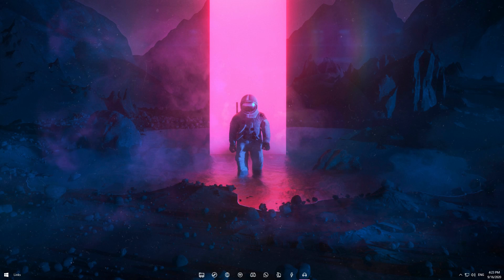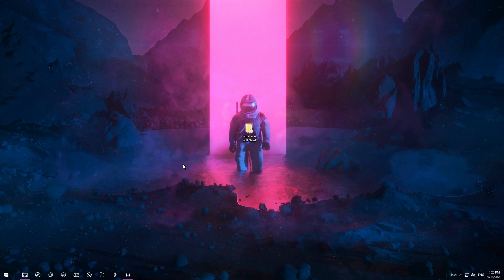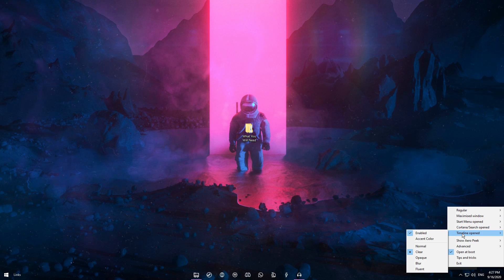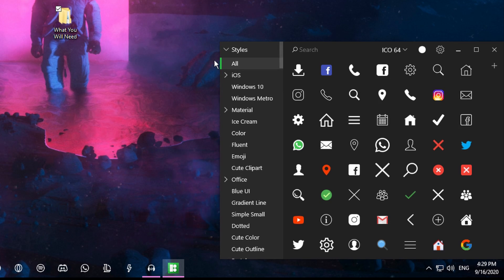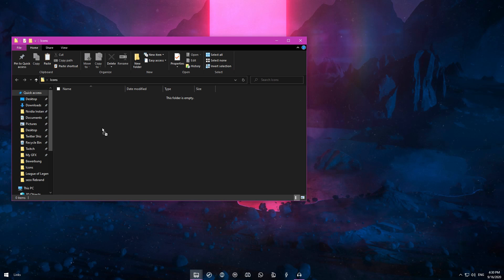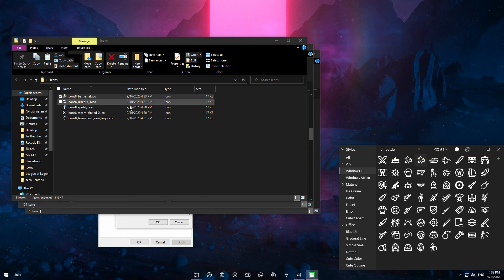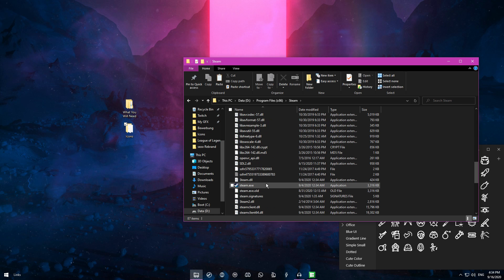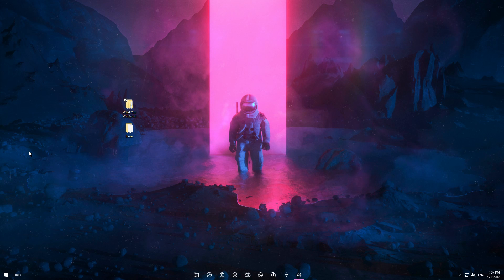How To Make Your Desktop Look Very Clean [UPDATED VID IN DESCRIPTION]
Hello there, in today's video I will be showing how to transform your clunky desktop into a very visually pleasing desktop. All you will need to do it to download two applications. Optionally you can get an additional one which costs money.

My name on EpicGames➝ sezo-